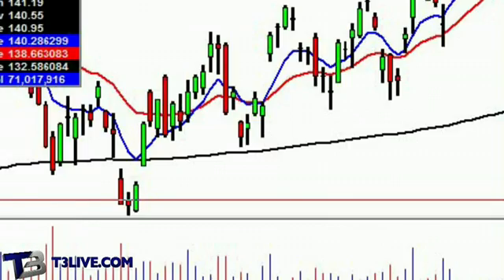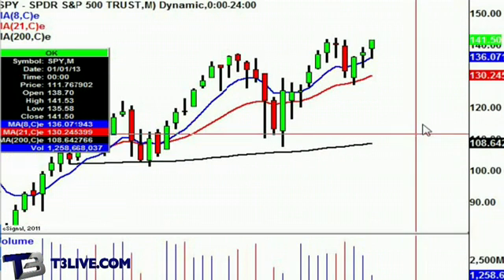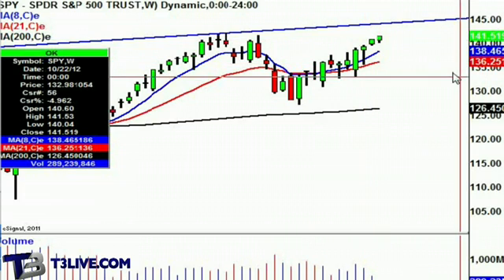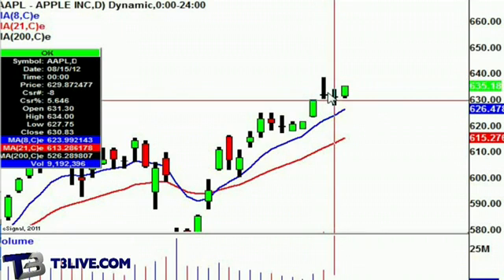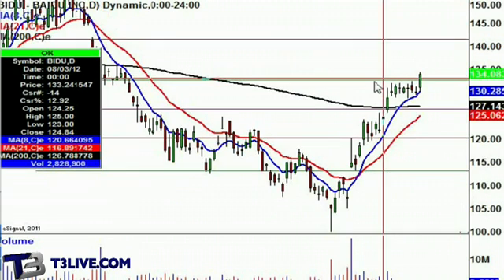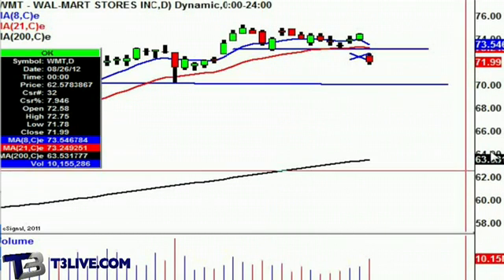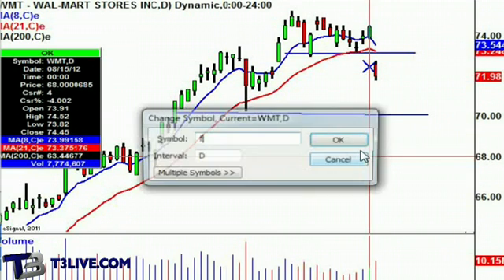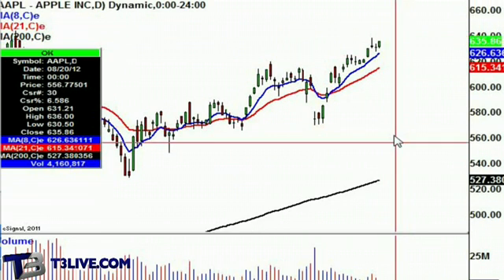Stay With The Trend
Evan Lazarus takes a look at a handful of base patterns that are breaking out with some strong bullish patterns like Google, Baidu, and Sina. In the other direction Walmart (NYSE:WMT) and Facebook (NASDAQ:FB) are examples.